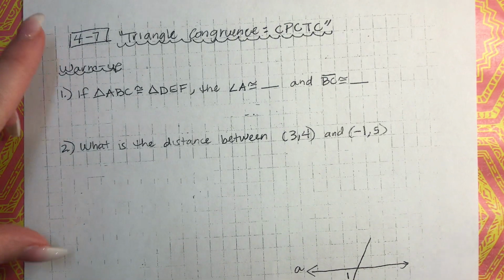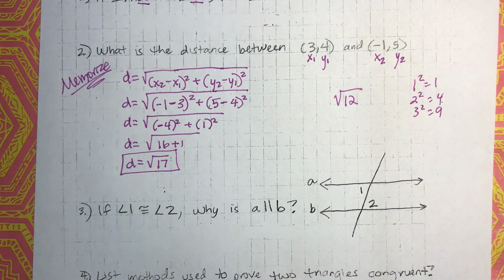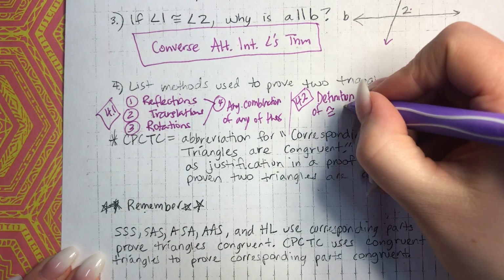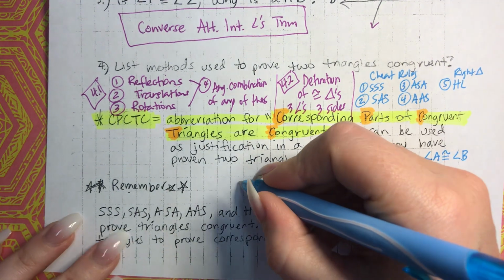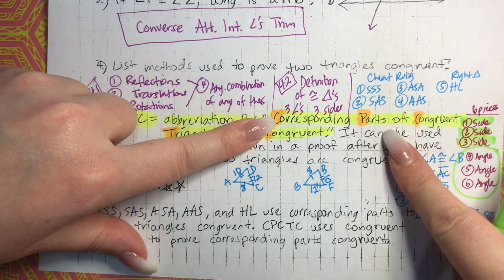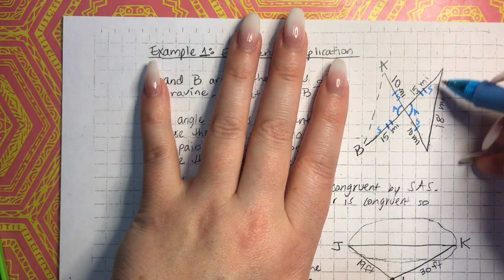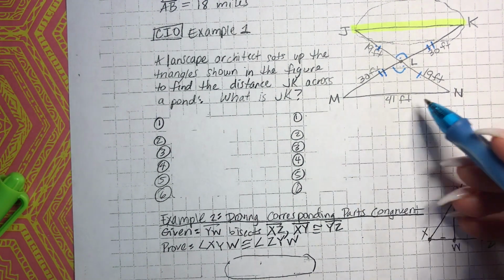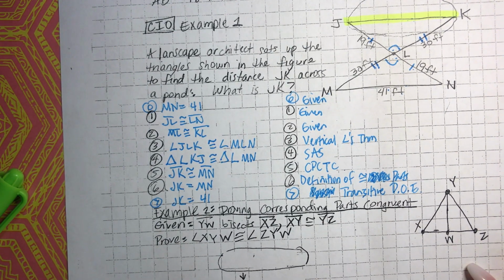Chapter 4.7 Engineering Application Example 1